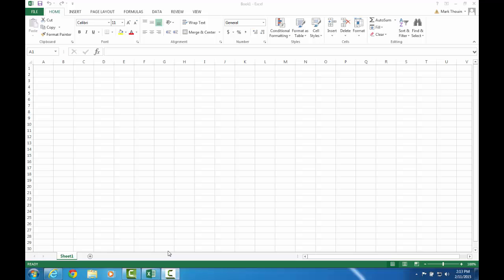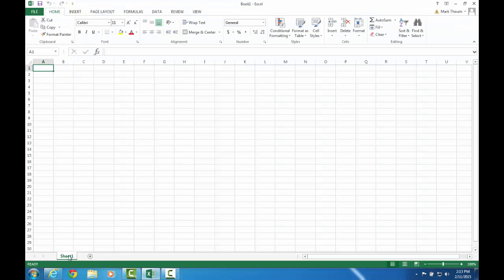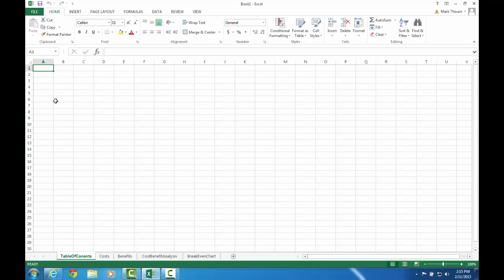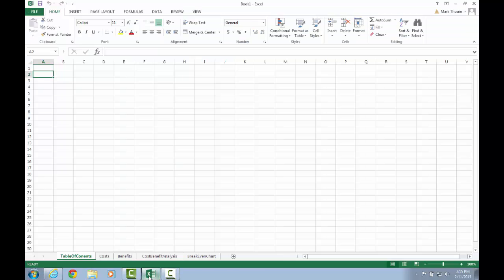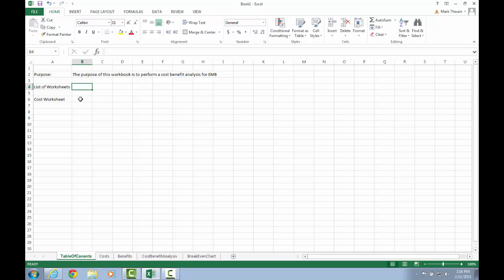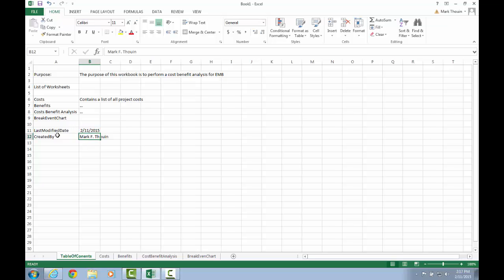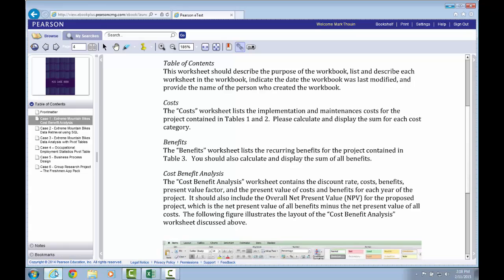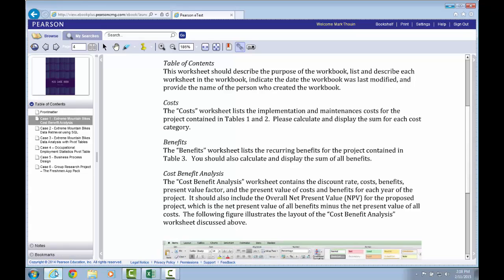Intro to MIS Excel Tutorial - Part 5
Tutorial on how to create the worksheets and table of contents in the cost benefit analysis workbook